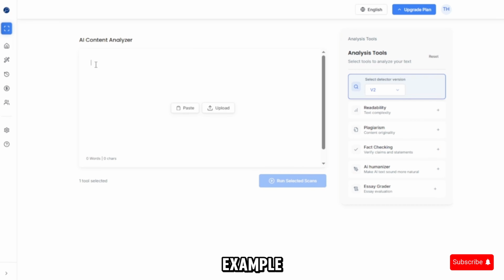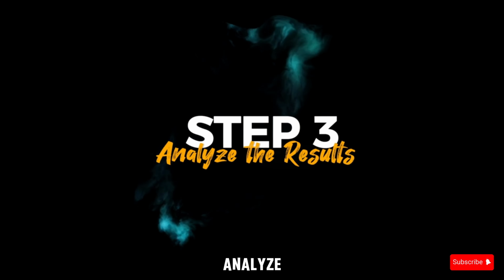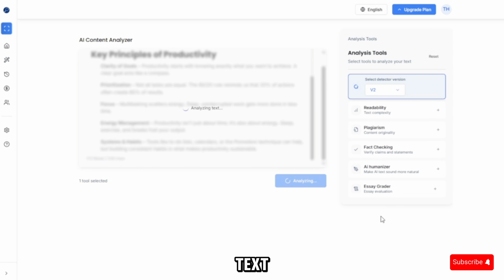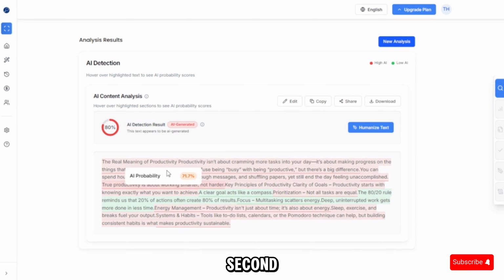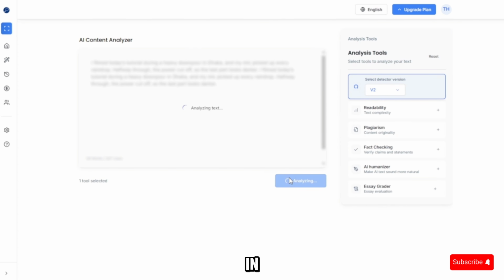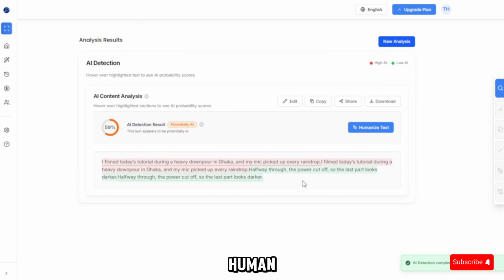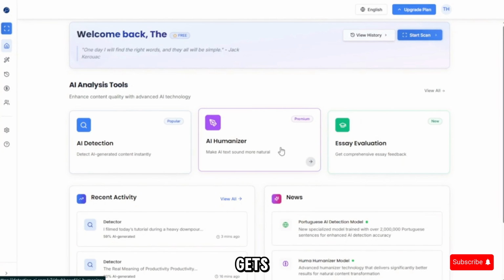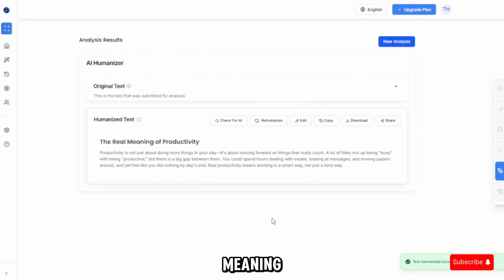AI or Human? How to Detect AI-Generated Content (Step-by-Step Guide)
Wondering if something was written by AI or a human? 🤔 In this step-by-step tutorial, I’ll show you how to easily check whether content is AI-generated or human-written using free and paid tools.

You’ll learn:
✅ Why AI detection matters
✅ Free tools you can try right now
✅ A live demo of AI vs Human text checks
✅ Pro tips to avoid false positives

Whether you’re a teacher, student, freelancer, or just curious—this guide will help you identify AI-written text in minutes.